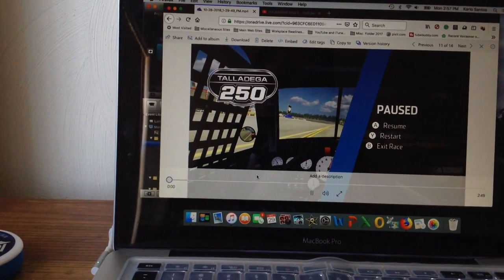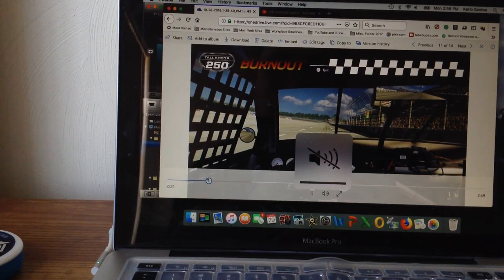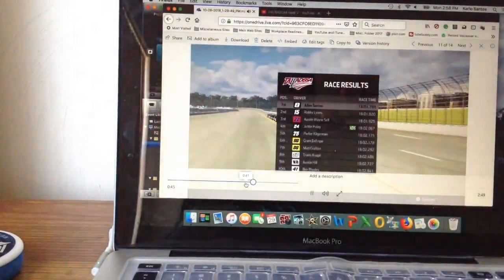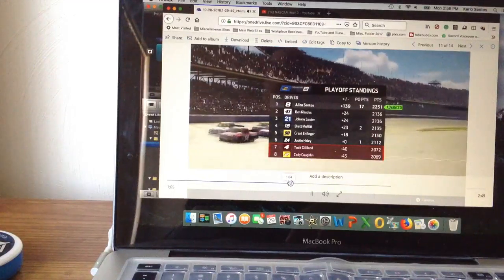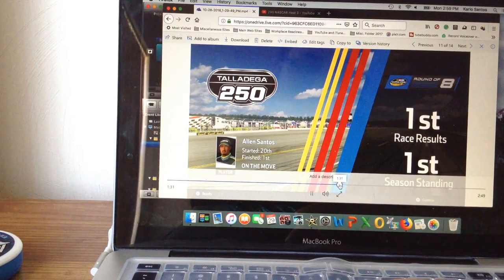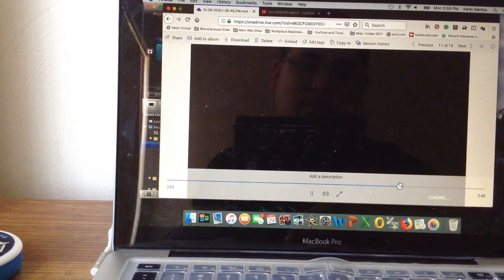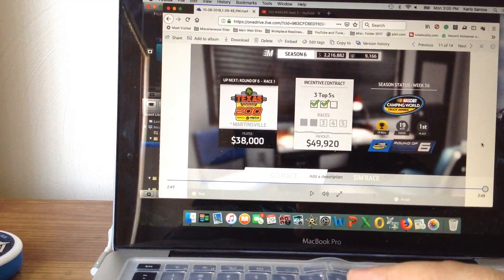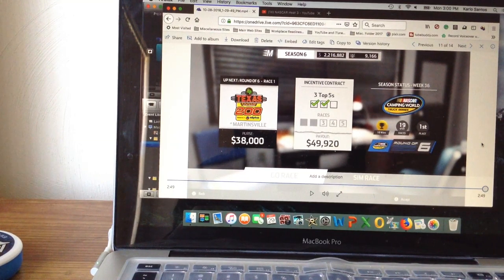NASCAR Heat 3 Gameplay - Photo-Finish Over Robby Lyons @ Talladega [Season 6]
I made a Regan Smith-like move to come across the start-finish line and get a daring win over Robby Lyons's underfunded team.  This has been a dominating season that I never wanted anybody to win at all even on the final few laps of a race.